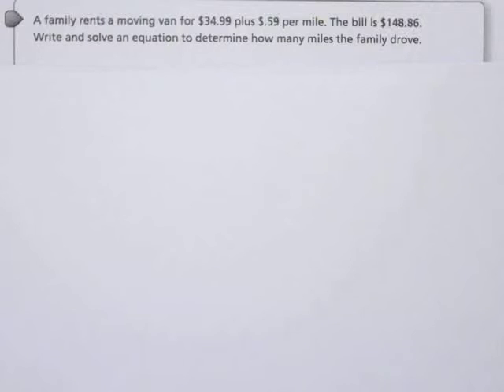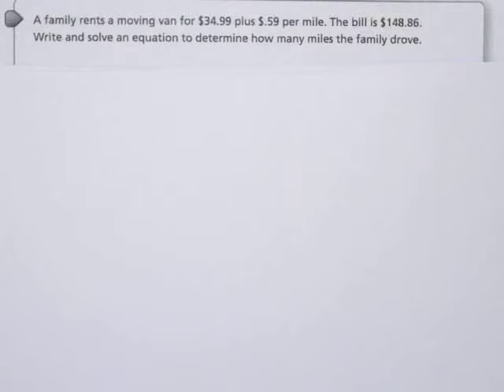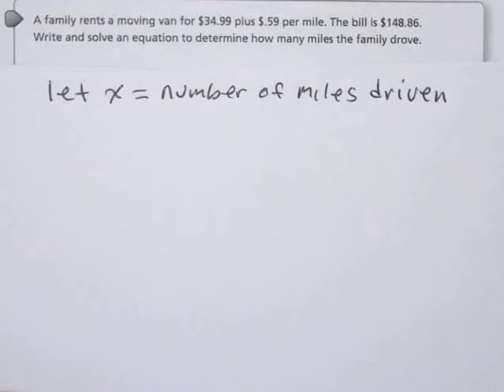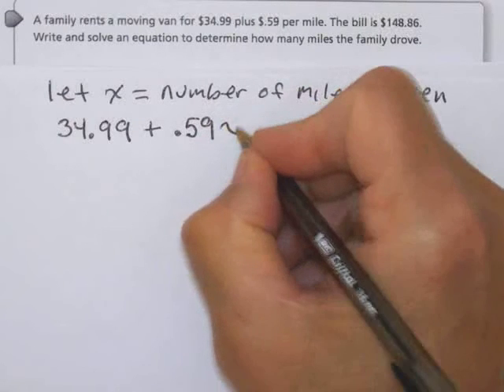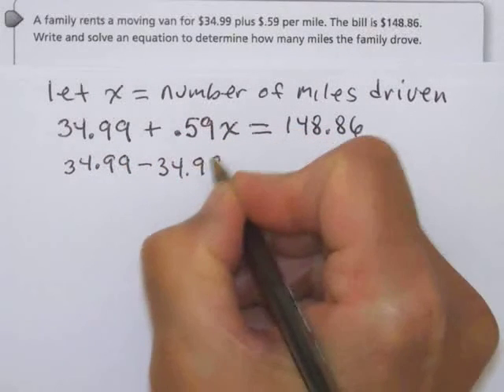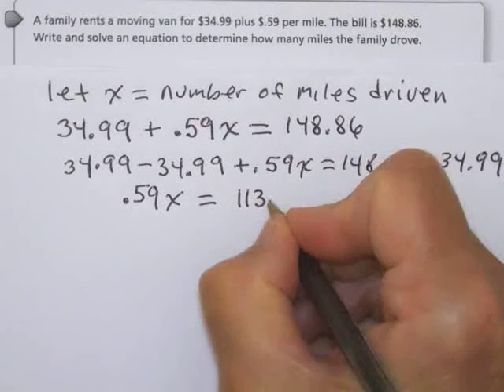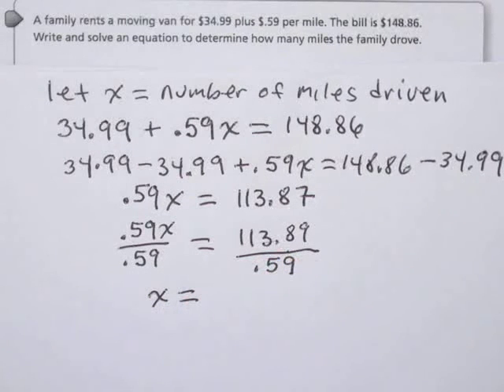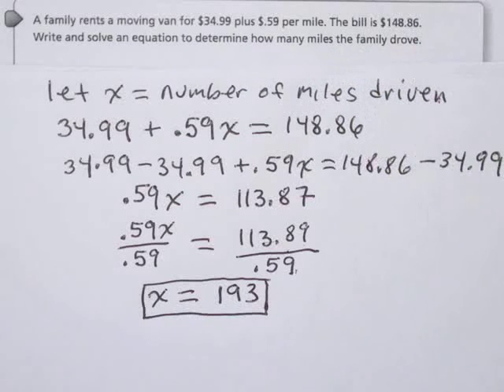02,1 part 3